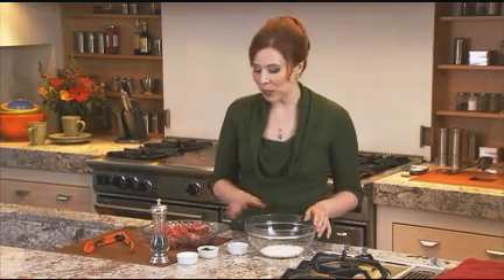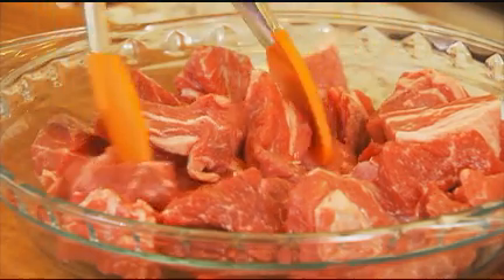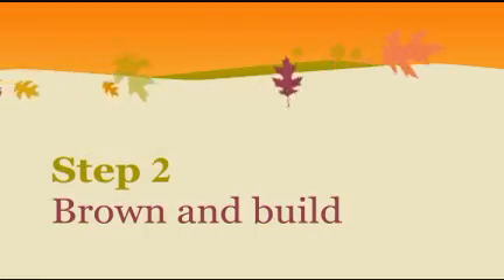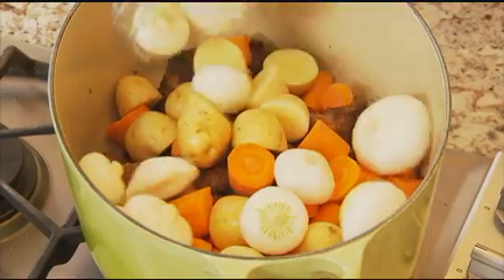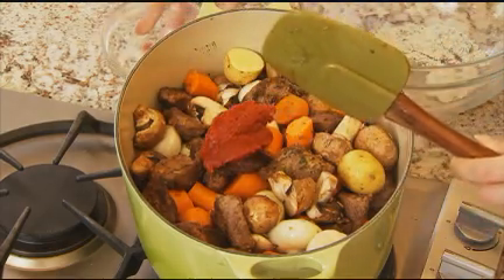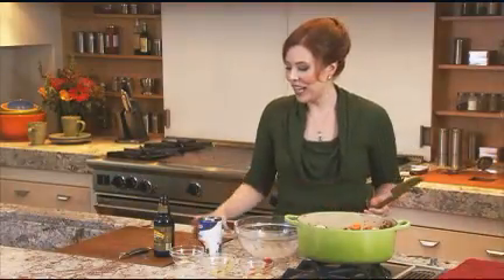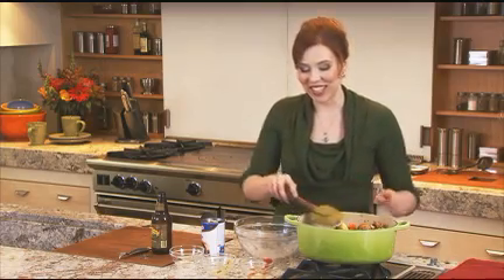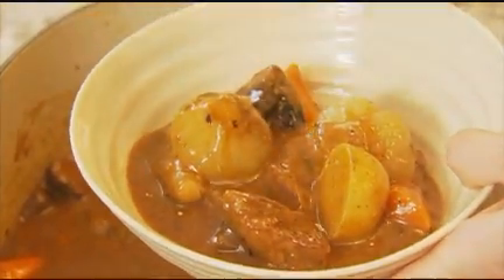Easy Stew Recipe - Homemade Mustard Herb Beef Stew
It's easy to make a mustard herb beef stew with these key ingredients. Get started by making a dredge for the beef. Add parsley, thyme, salt, and ground pepper to flour and stir. Add the beef to the flour mixture and toss. Heat oil in a Dutch oven over medium-high heat and cook the meat in two batches. Add some carrots, Yukon gold potatoes, onions, and some mushrooms. Stir this and cook for about three minutes. Add some tomato paste, spicy brown mustard, and the reserved flour mixture. Stir and then add beef broth and a bottle of dark beer. Stir, boil, and cover it, and let it simmer.